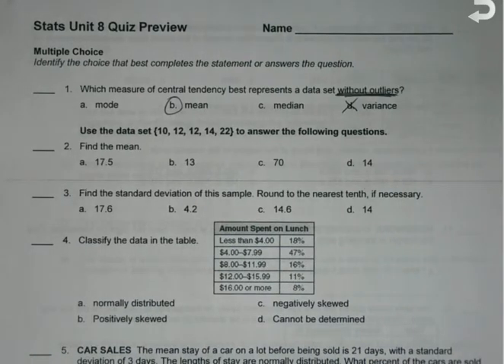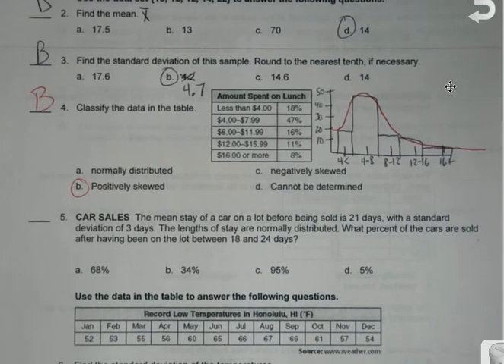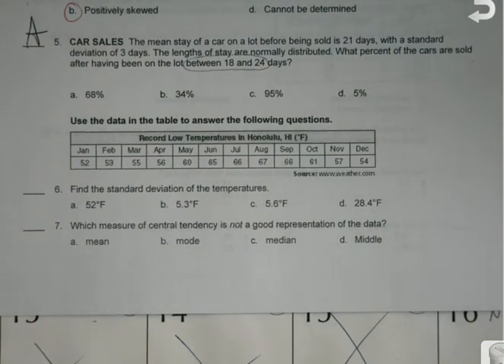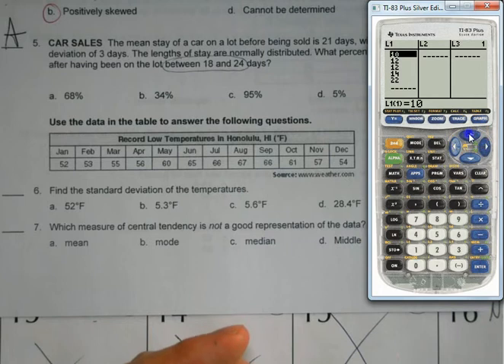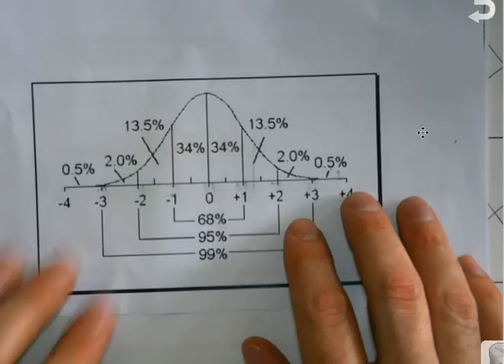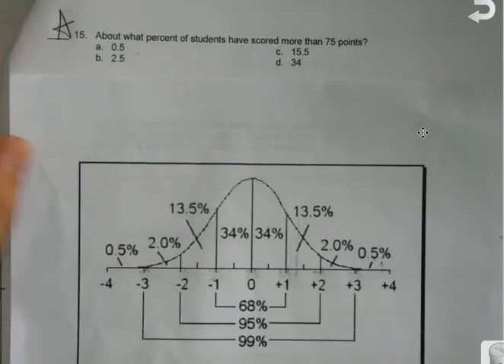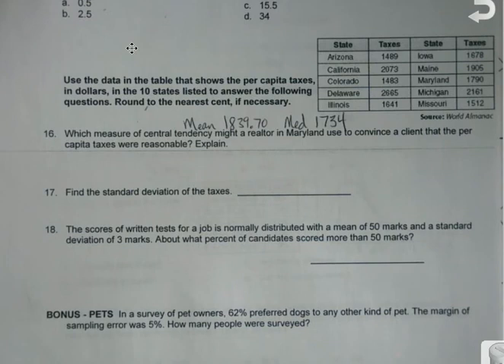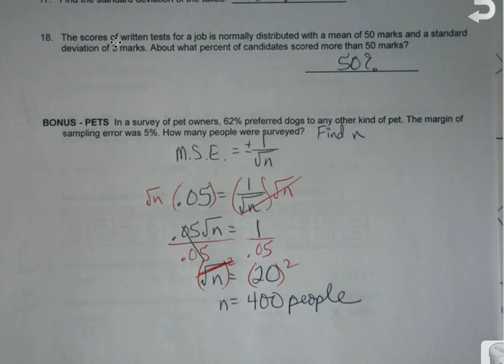Algebra 2 Unit 8 Quiz Preview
We go over the stats unit in preparation for the quiz!